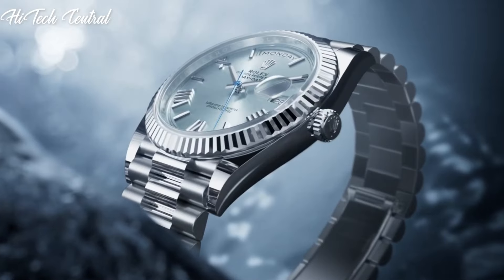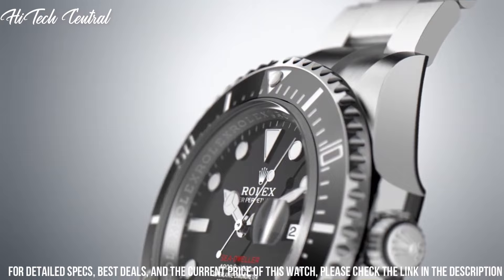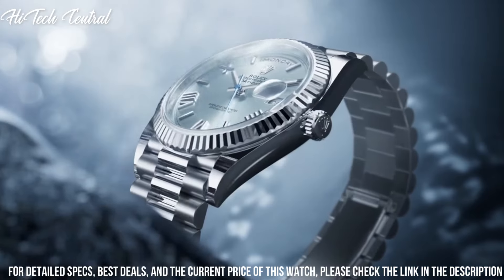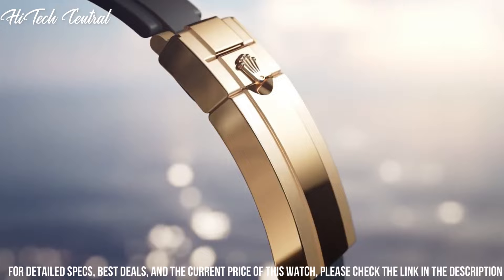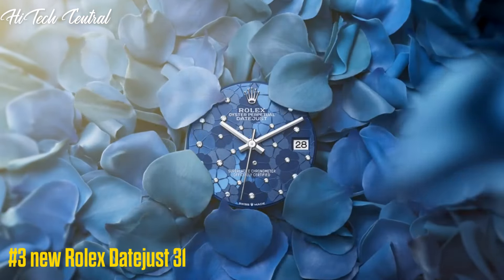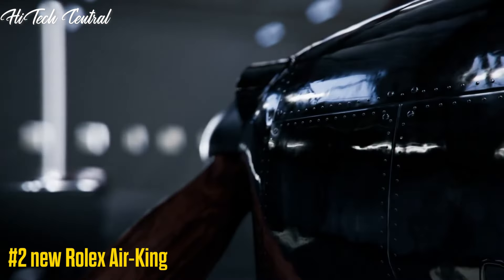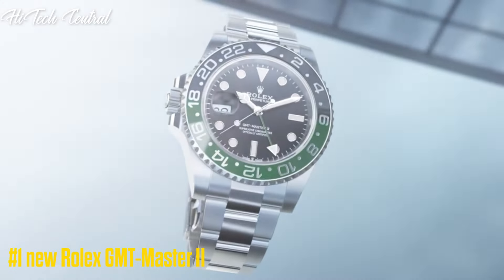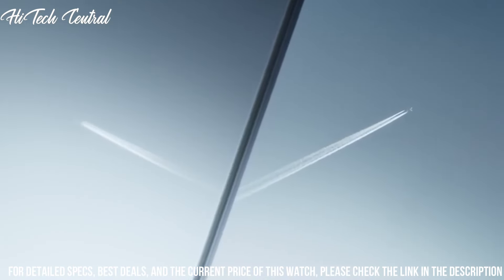Top 6: Best Rolex Watches 2024: Which One is Right for You?